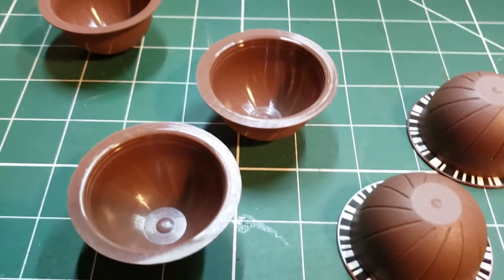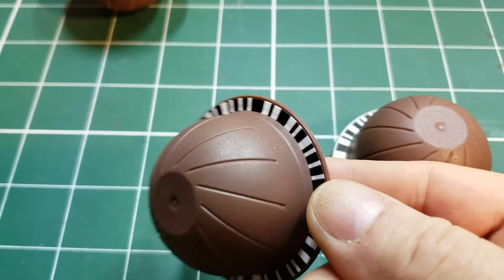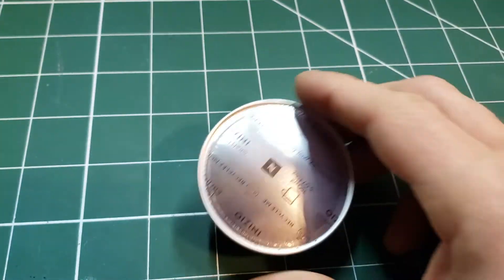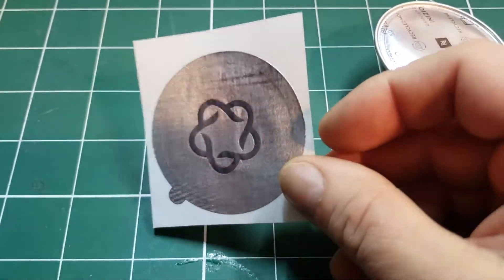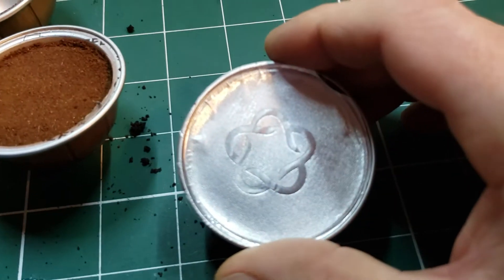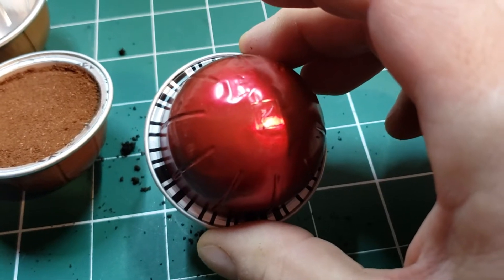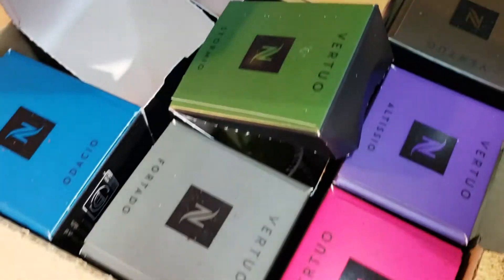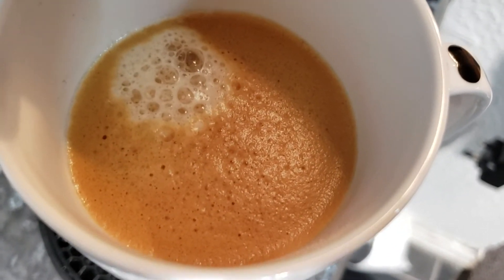NESPRESSO fake pods.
How to create your favorite coffee through the Nespresso machine using non original nespresso coffee.